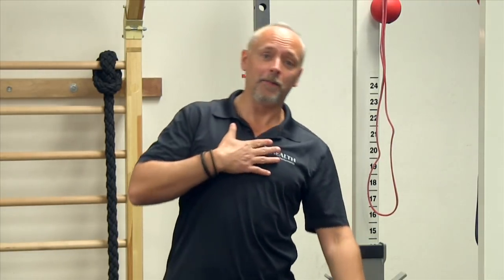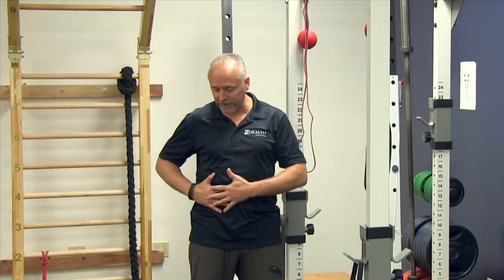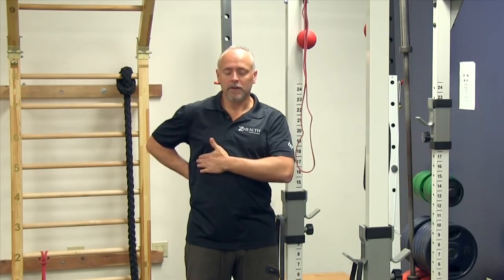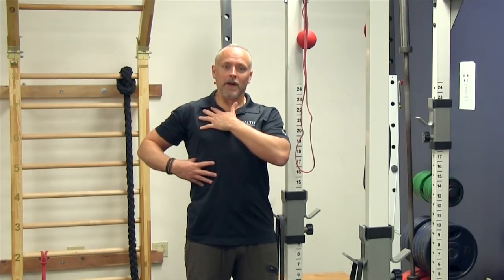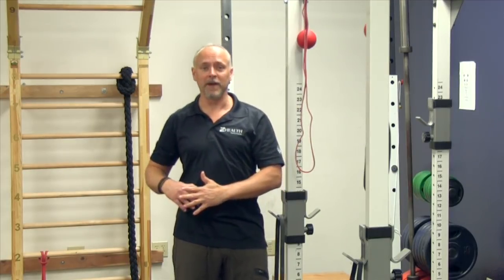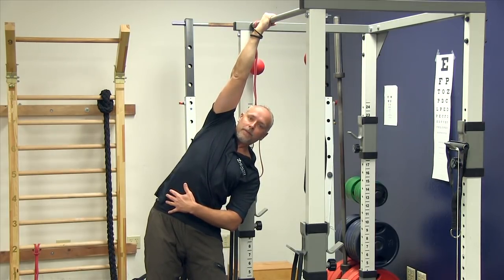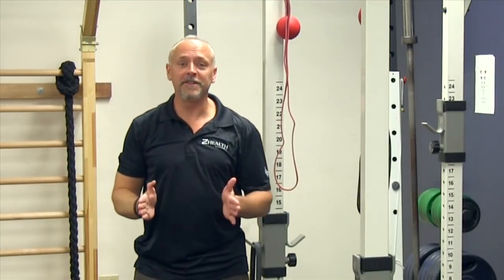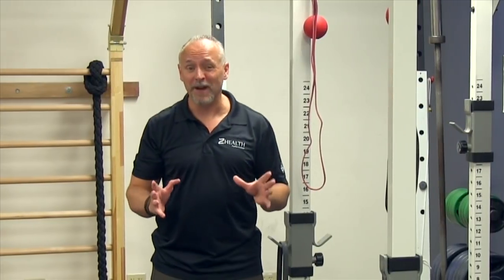Step Ladder Breathing for Brain Fuel & Performance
How “Respiration Competency” can be a game changer…

We were born to breath, but does that mean we are automatically good at it?  Does that mean that as life happens our habituation of breathing is serving us well?  Can changing our respiration really change our quality of life?!

Video Highlight:
- Why respiration matters.
- Basic drill explanation.
- Drill options explained.